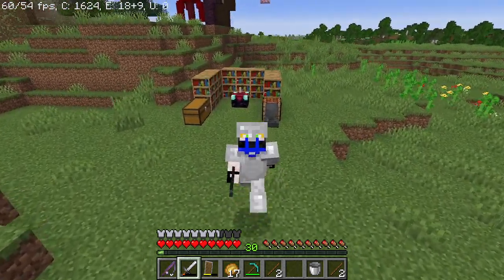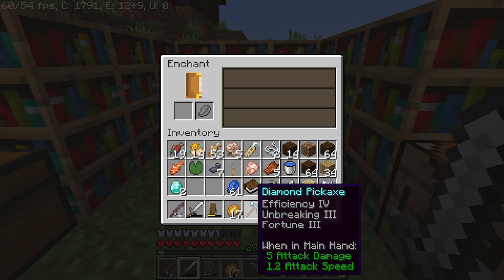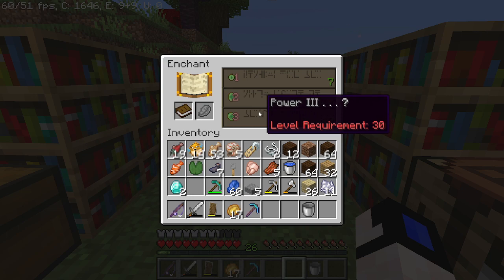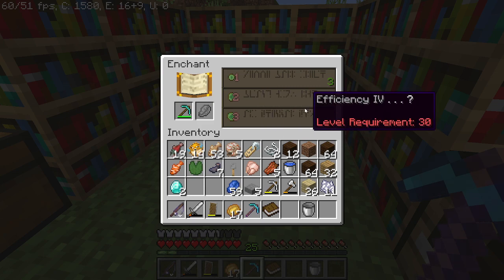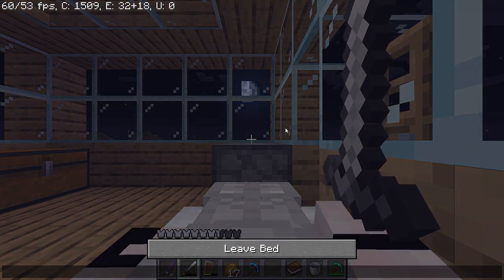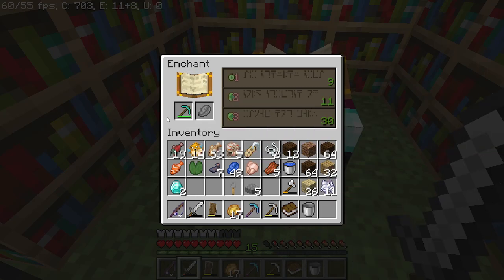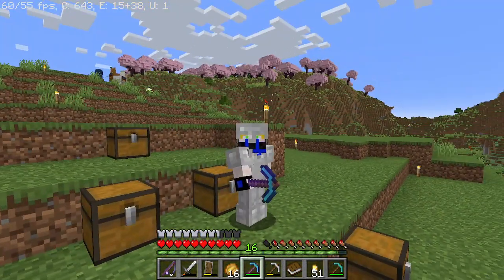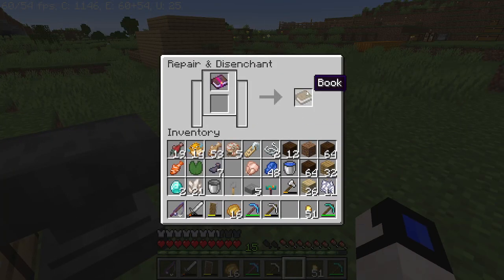Upgrading My Pickaxe! - Minecraft EP 29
Today I'm gonna upgrade my pickaxe with all the best enchantments to mine ores!